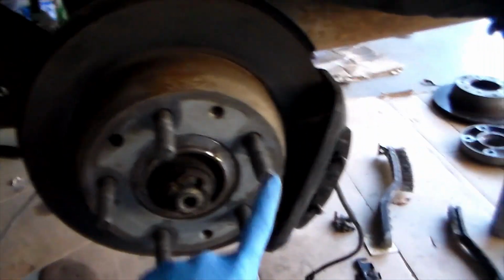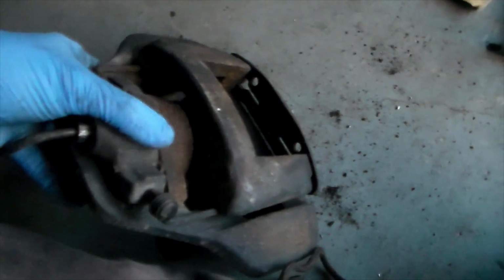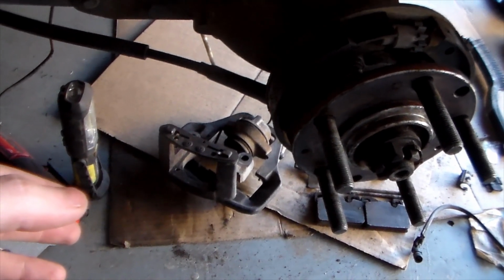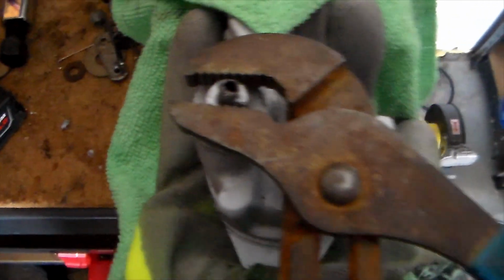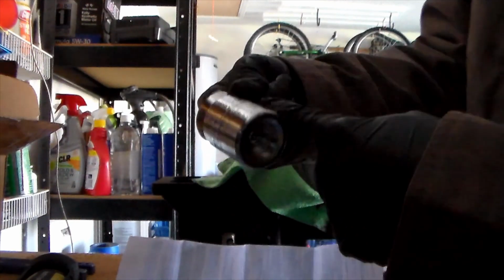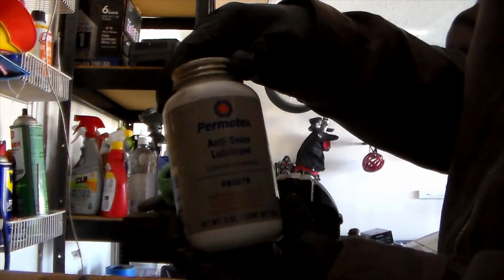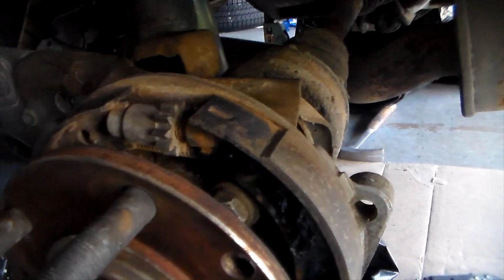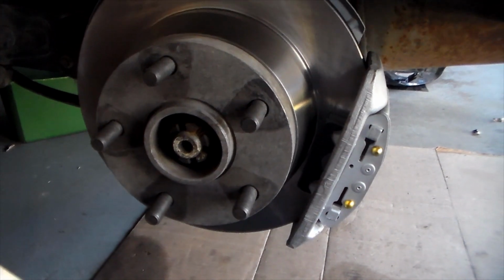Replace/Rebuild brake calipers - Porsche 944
This video is meant to be a guide on how to replace and rebuild brake calipers on a Porsche 944, but generally speaking, this can be used as a guide to any car that has a single floating caliper brake system. This also serves as documentation of the progress I made on my project car